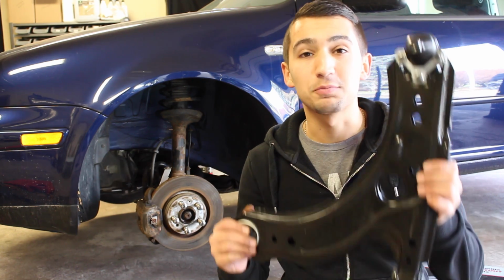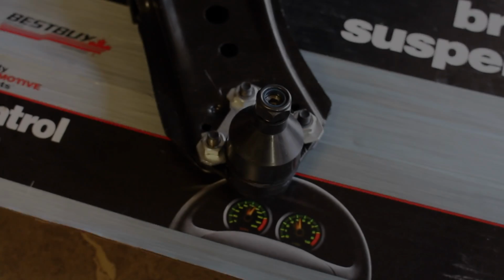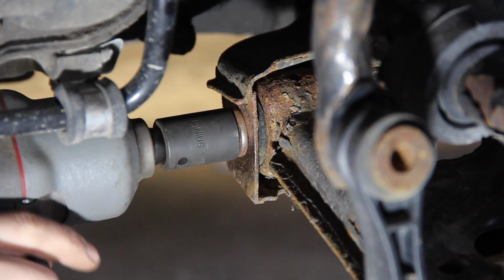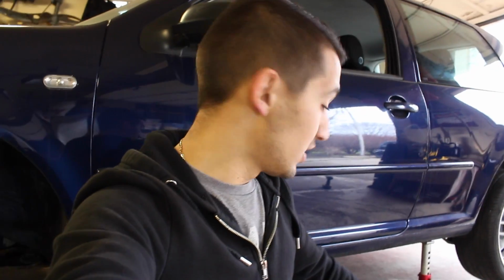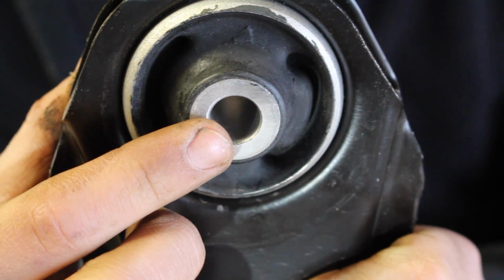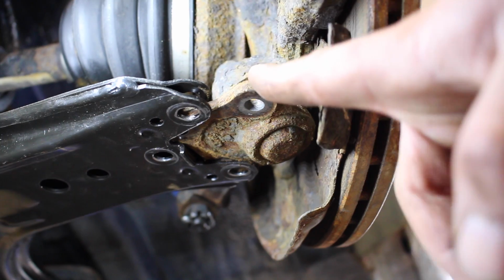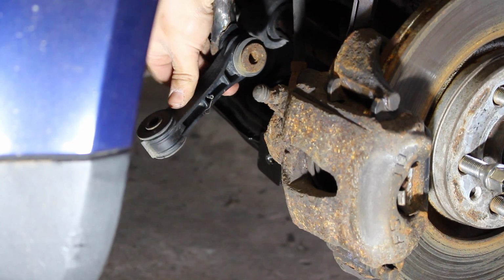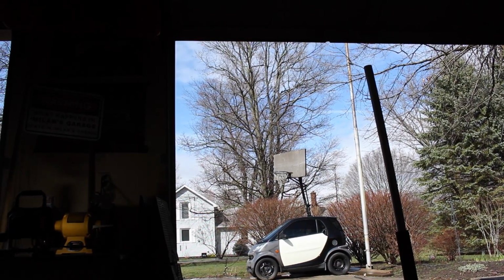How to Replace a Lower Control Arm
In this video, I show you how to replace the lower control arm on the golf. The bushings on it were cracking and getting old and it was a lot easier and more logical if I were to replace the bushings, along with the lower control arm, all in one shot.

In the next video, I will be installing the larger GTI BBK on the golf!

If you have any questions regarding the video, you know where to throw them!!